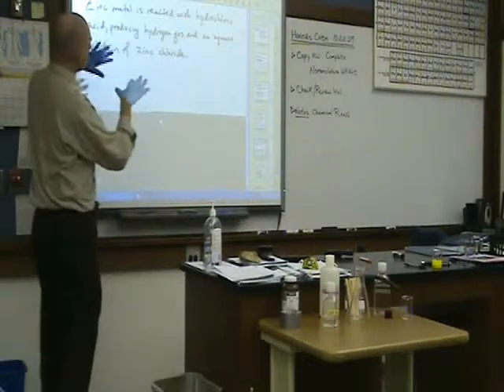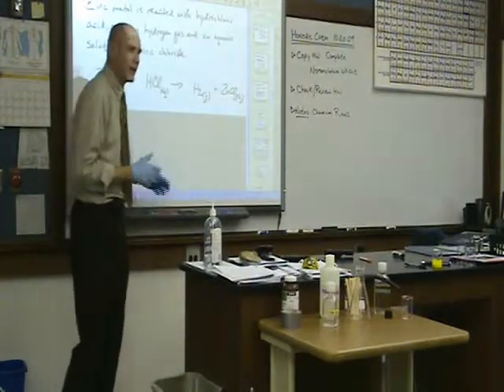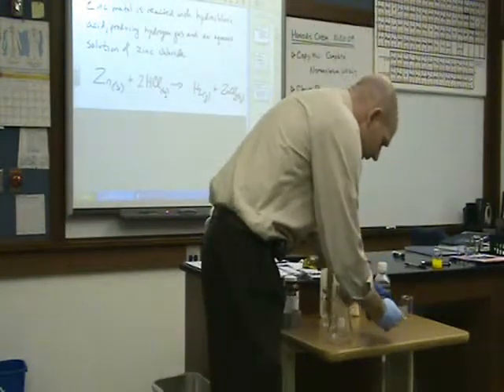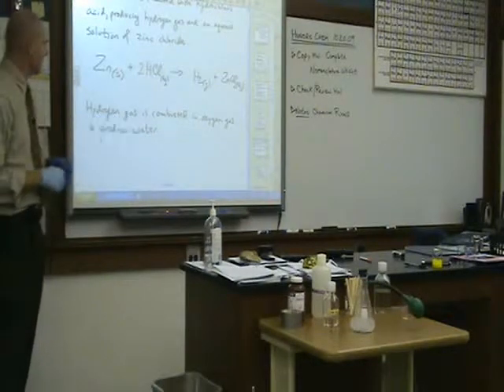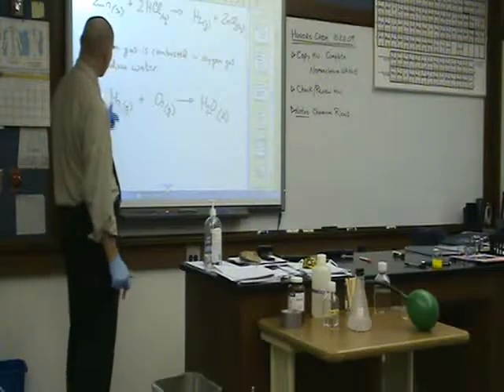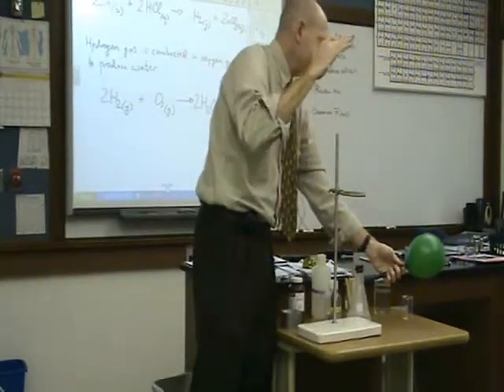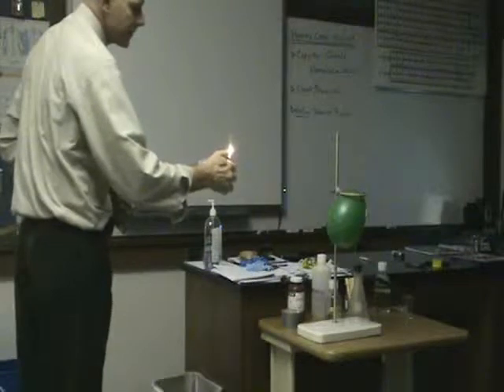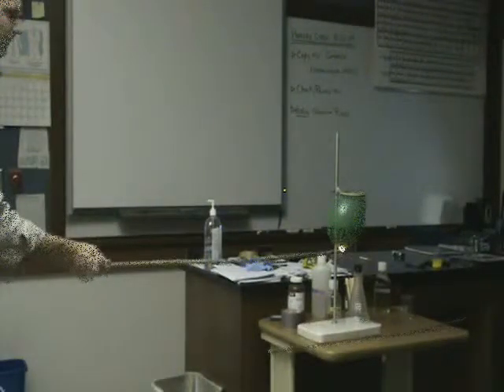Combustion of Hydrogen Gas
An exercise in writing and balancing chemical equations, with a fiery finish.